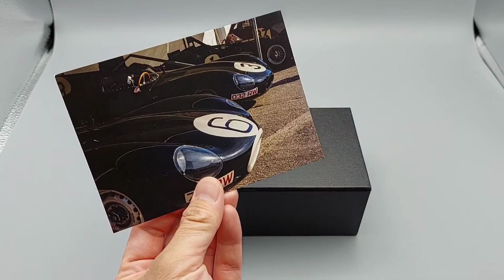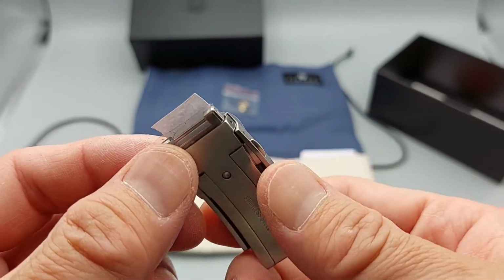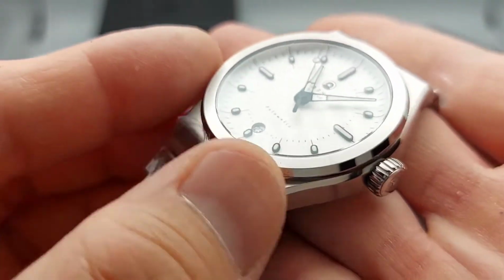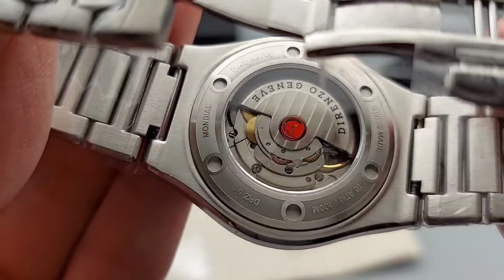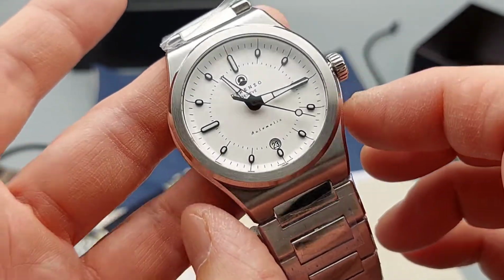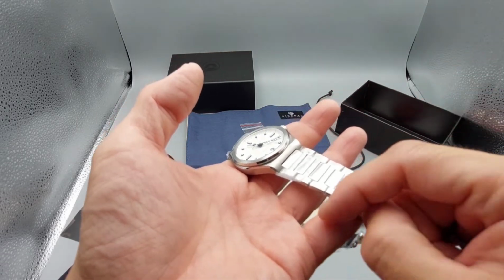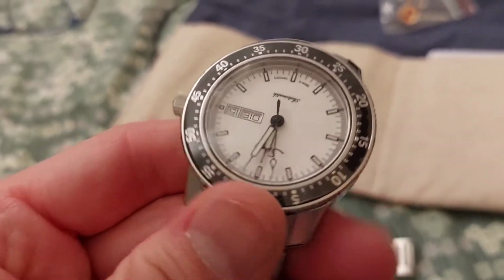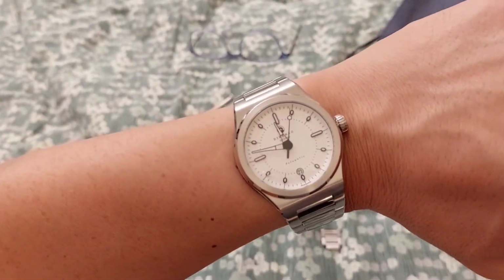Direnzo DRZ04 Mondial White Dial Unboxing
I unbox the Direnzo DRZ04 Mondial White Dial. I will also get it sized and ready to rock! Didn't need to use the extra foldover clasp. But, thanks for thinking ahead and including it.
Thanks, Sergio, for the timely and super fast shipping!

Direnzo DRZ04 Mondial White Dial